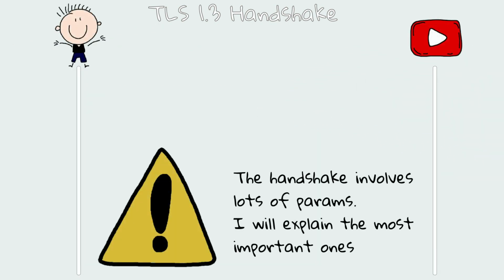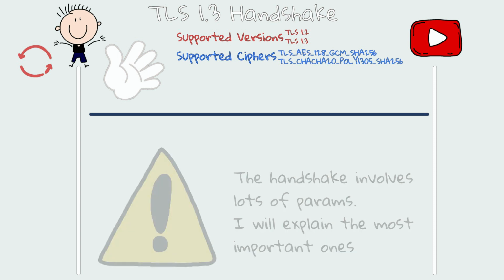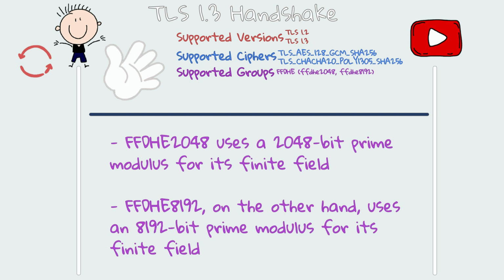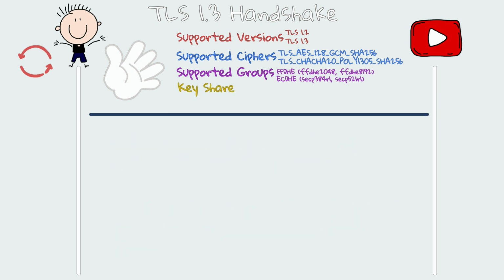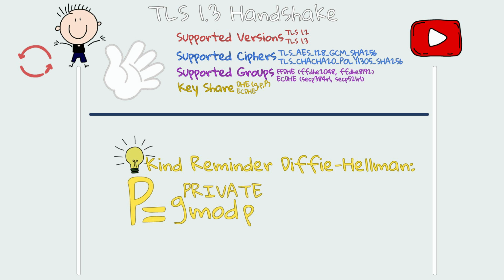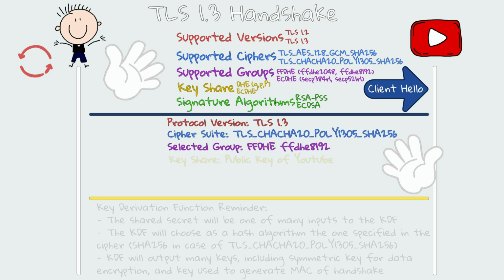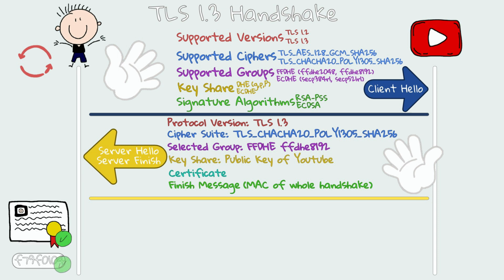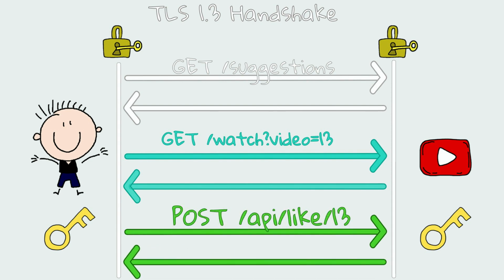TLS 1.3 Handshake - Client Hello, Server Hello & Finish, Server Finish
This is the gist of the TLS 1.3 Handshake you need to understand TLS.
TLS 1.3's handshake includes many optimizations to the prior TLS 1.2 handshake, by making fewer round-trips and only using securing ciphers and key exchange algorithms.

This is one of the many videos in the mini-series of HTTPS

0:00 Intro
0:30 Client Hello
2:30 Server Hello & Server Finish
2:50 Client Finish
3:29 Communication with AEAD encryption